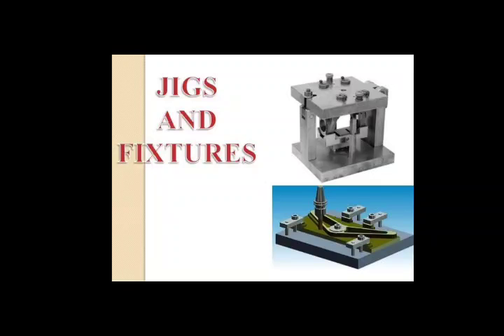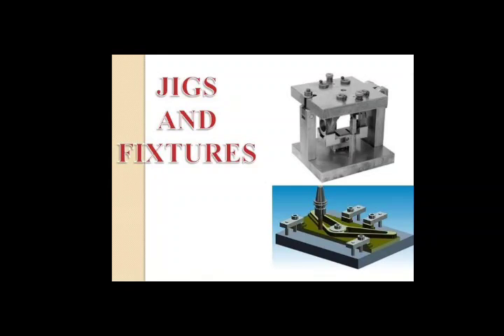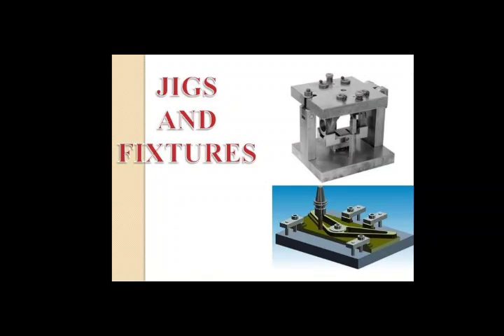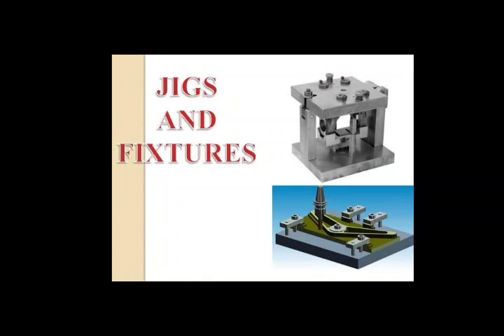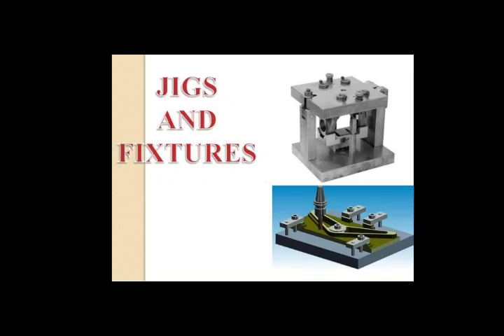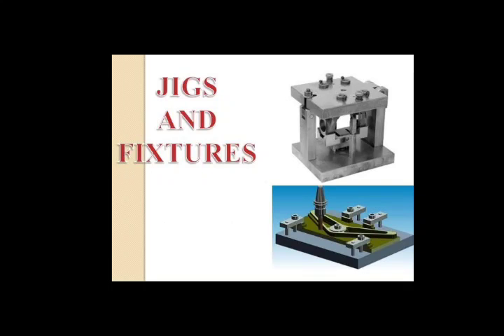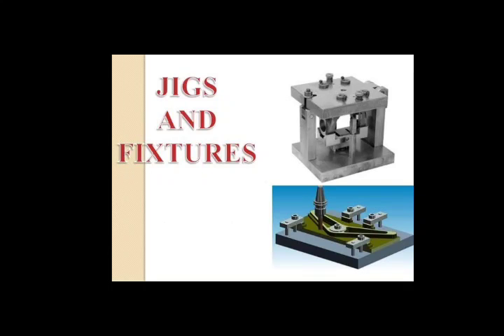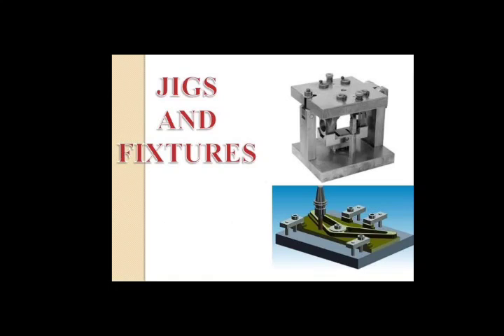Design of jigs and fixtures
clamping systems associated and different types of clamps